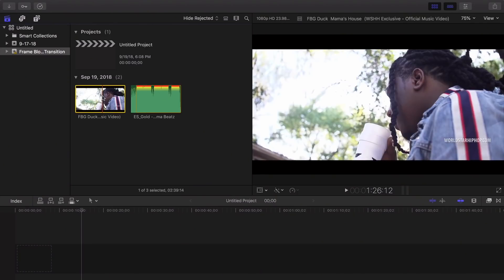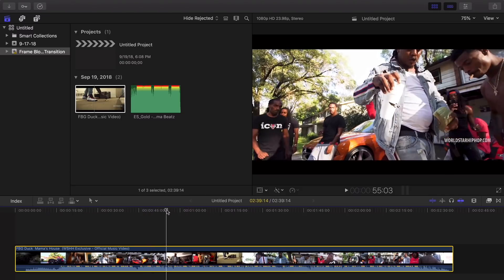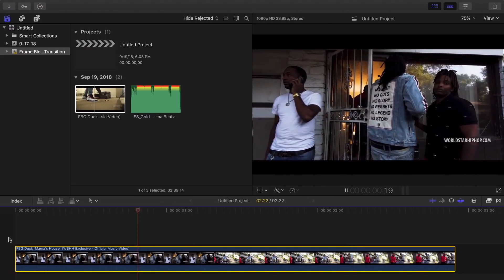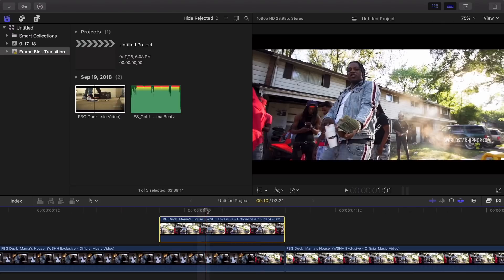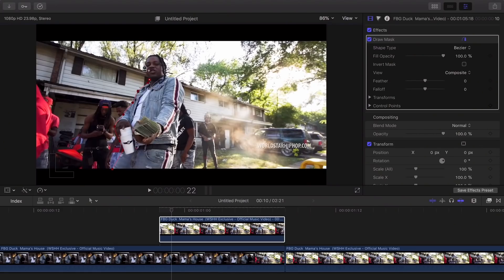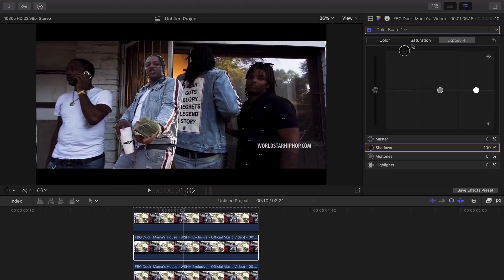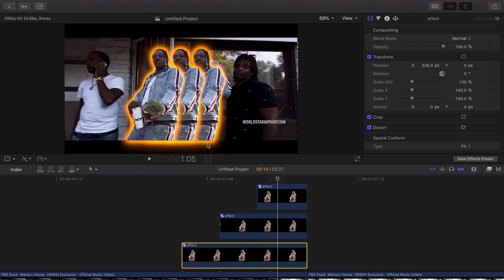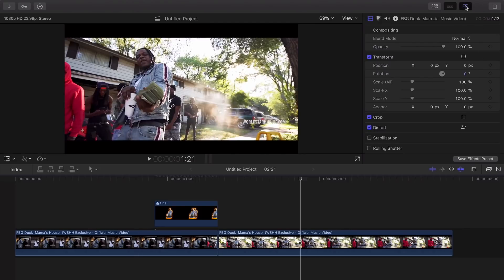GLOWING FREEZE FRAME TRANSITION EFFECT - FINAL CUT PRO X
In today's tutorial, I'll show you how to make a really AWESOME freeze frame glow effect in Final Cut Pro X without ANY plugins or other applications like Photoshop, After Effects, or Adobe Premiere Pro. If you want this effect on Adobe Premiere pro, then search "Glow effect for adobe premiere pro cc" and you will find some. :)